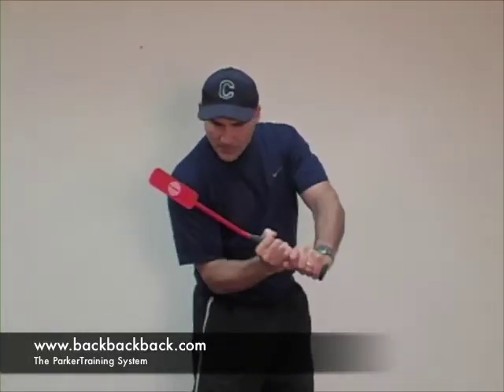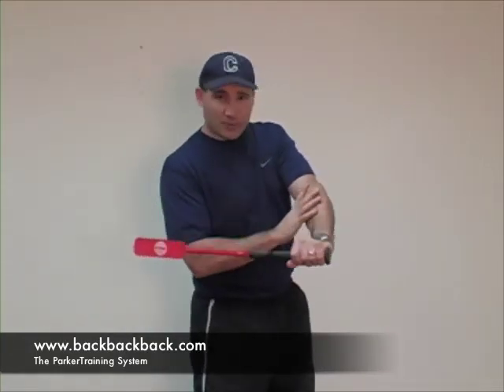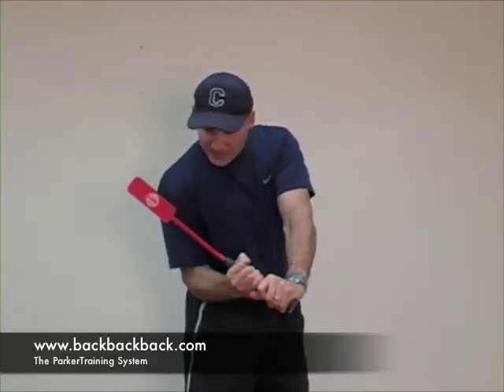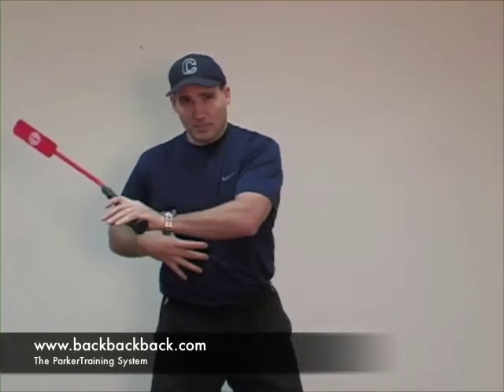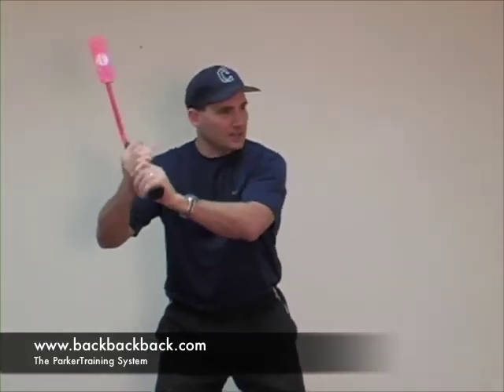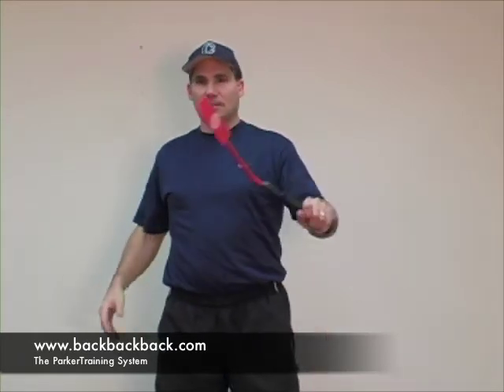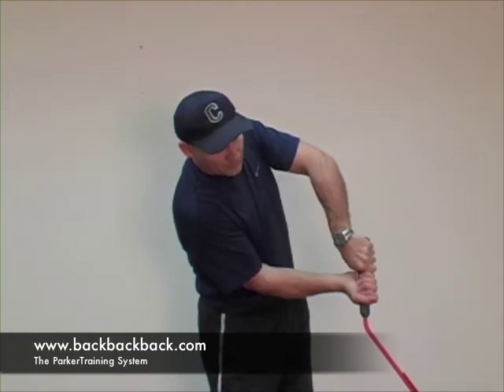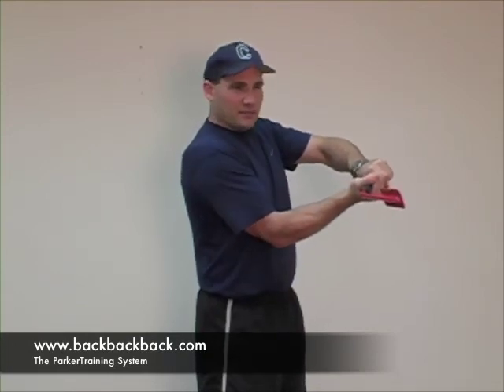Baseball & Fast Hands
Do we really generate bat speed with our hands?